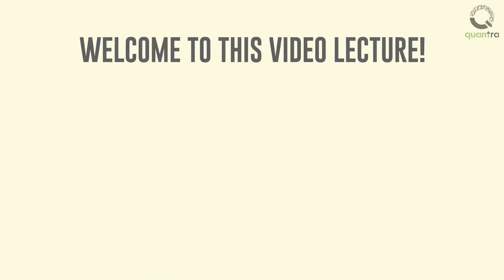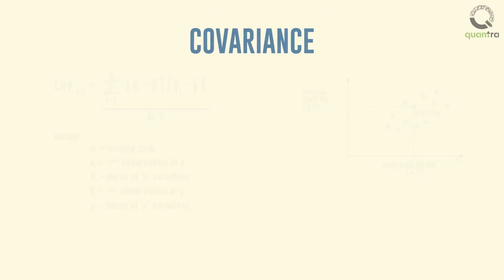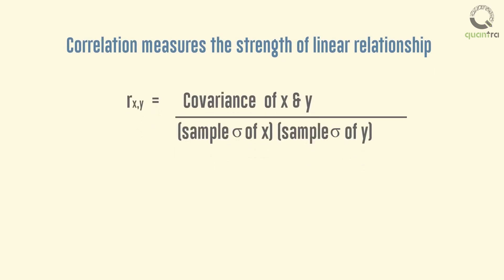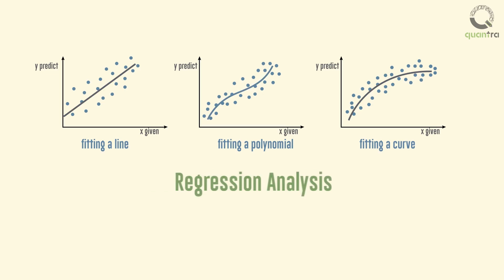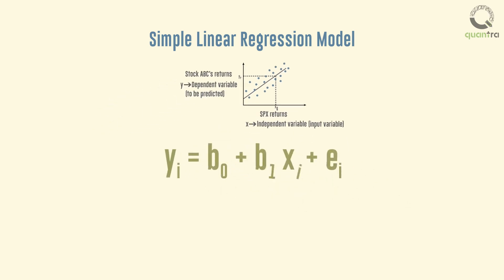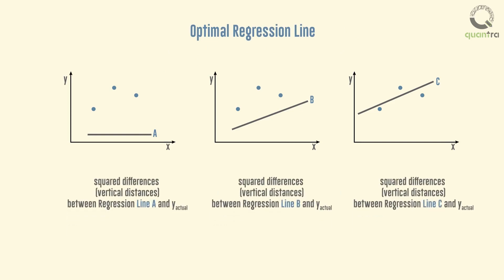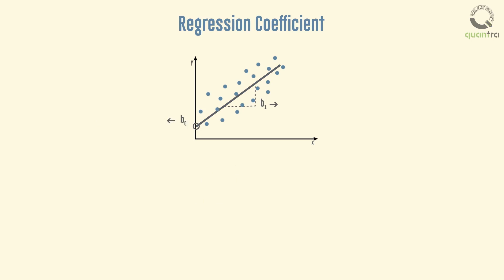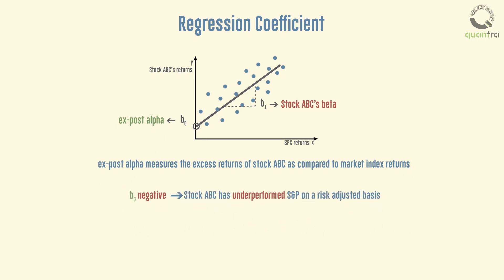Linear Regression | Trading with Machine Learning Regression Models | Quantra Course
Welcome to this video lecture! In this video we will understand ‘Linear Regression’.
Let us begin with ‘Scatter Plots’. A scatter plot is a collection of points on a graph where each point represents the value of two variables (i.e. an X/Y pair). If we assume that ‘x’ is the return on the S&P 500 index and ‘y’ is the return on Stock ABC, then graphically the x/y plot will look like this. The degree to which these variables, i.e. return on S&P 500 index or ‘x’ and return on stock ABC or ‘y’, move together is called covariance.
Covariance captures the linear relationship between two random variables. Here, a positive covariance implies that the market and the stock tend to move in the same direction whereas a negative covariance implies that they tend to move in the opposite direction. But covariance has it’s limitations.
It is sensitive to the scale of the variables and it’s value is in terms of squared units which may range from positive to negative infinity. Hence making it difficult to compare two covariance values. To overcome these limitations we calculate the correlation coefficient of these variables after calculating the covariance.
Correlation measures the strength of linear relationship between ‘x’ and ‘y’ It’s a pure measure and has no units Correlation has a range of minus 1 to plus 1
Let us look at the 5 scatter plots of the stock ABC returns and index  returns to understand correlation Limitation to correlation analysis is that
it may be affected by outliers leading to spurious correlation and as a result it does not capture strong nonlinear relationships between variables
When one tries to capture a mathematical relationship between ‘x’ and ‘y’ variables by fitting a line polynomial or a curve through these scatter plots
such that if one should be able to make a reasonably good prediction
of ‘y’ given ‘x’ then the mathematical process of deriving such an equation between x and y is called regression analysis
To break it down further regression explains the variation in a dependent variable in terms of an independent variable. The dependent variable ‘y’ is the variable that you want to predict. The independent variable 'x’ is the input variable that we use to predict the dependent variable.
In our example the Stock ABC’s returns are dependent and explained using the market index returns. If we try to fit a line through this scatter plot, that “best” explains the observed values of ‘y’ in terms of observed values of ‘x’, we get a simple linear regression model.
Linear regression assumes a linear relationship between the dependent and independent variables. The following regression equation describes that relation:
Yi = b0 + b1 Xi + ei
This equation states that the dependent variable ‘Y’ is equal to the intercept ‘b0’, plus a slope coefficient ‘b1’ times the independent variable ’X’, plus an error term ‘e’. The error term represents the portion of the dependent variable that cannot be explained by the independent variable. We refer to the intercept ‘b0’ and slope coefficient ‘b1’ as the regression coefficients. All the points on the regression equation line, predict the ‘y’ values for the corresponding ‘x’ values. However, the optimal regression line is the one for which the sum of the squared differences or (vertical distances) or the sum of squared errors or SSE between the ‘y’ values predicted by the regression equation/line and the actual ‘y’ values is minimal.
This is the reason why simple linear regression is also called as Ordinary Least Squares or OLS, and the estimated (predicted) values by the regression equation i.e. y predicted are called least squares estimates. The slope coefficient ‘b1’ of the regression line is calculated as covariance of x and y divided by the variance of x and the intercept coefficient is the line's intersection with the y axis at x = 0.
To understand the coefficients more intuitively, let us consider the returns for Stock ABC vs. S&P 500 index. The slope coefficient in a regression line
is called the stock’s beta as it measures the relative amount of systematic
or undiversifiable risk in ABC's returns.
The intercept term is the ex-post alpha i.e. the measure of excess returns of stock ABC as compared to market index returns. If the intercept term is negative, it means ABC has underperformed S&P on a risk adjusted basis and a positive intercept means it has had excess returns on risk adjusted basis.